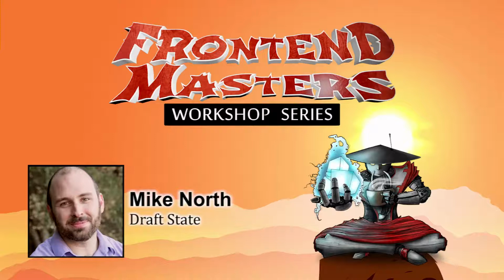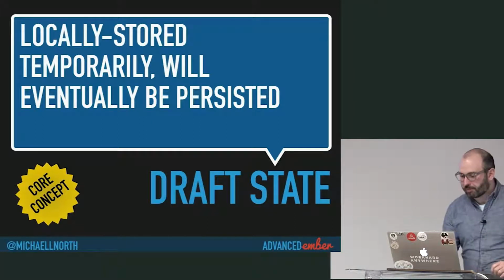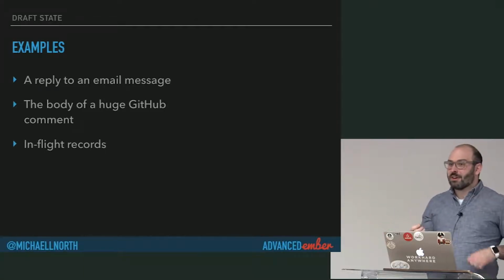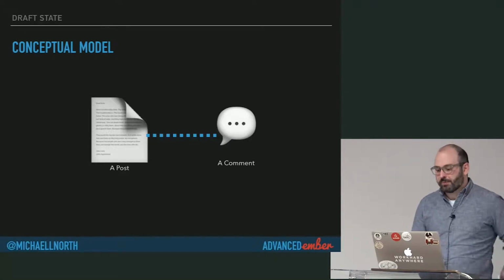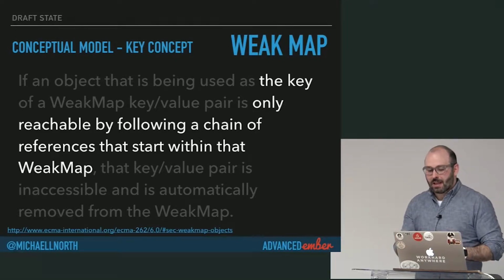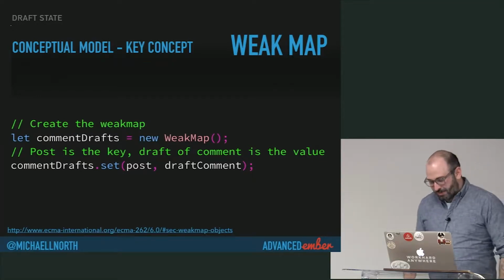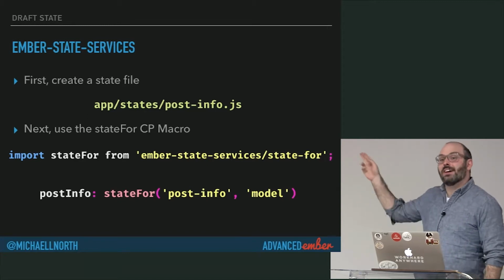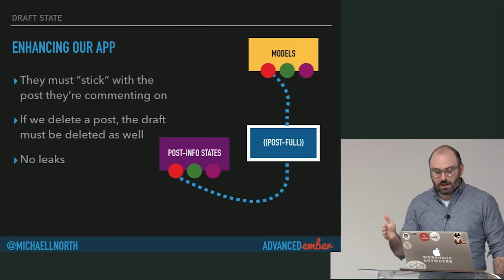Frontend Dev#33 - Draft State